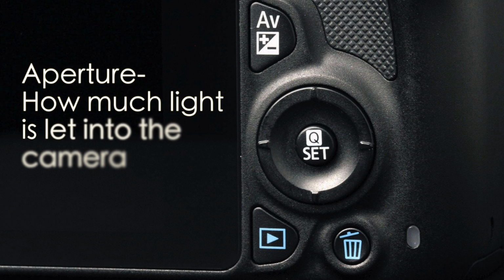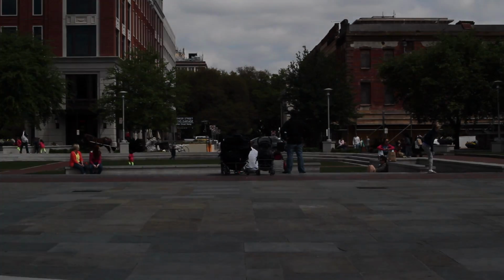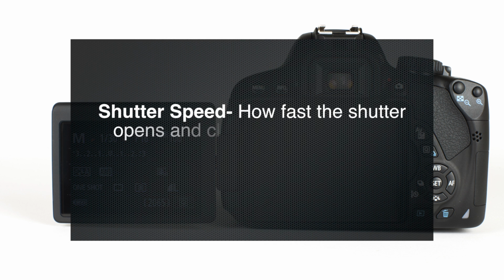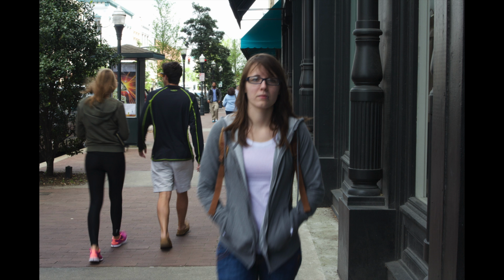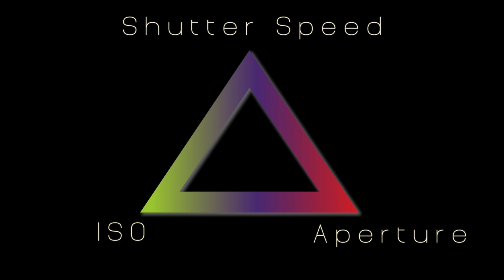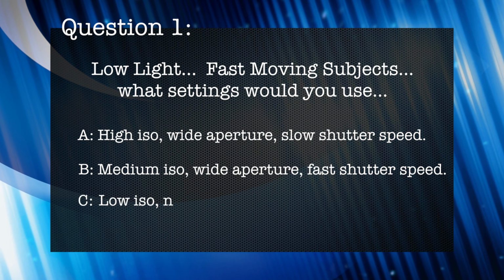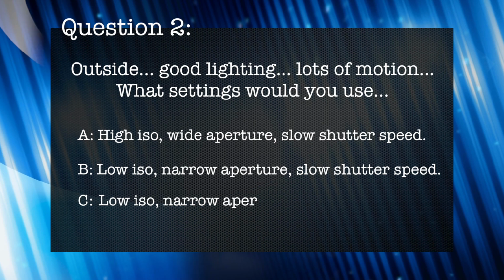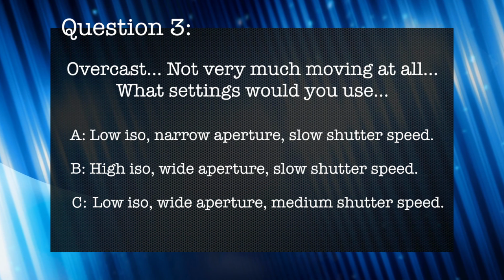Tip of the day- The lighting triangle. Exposure basics.